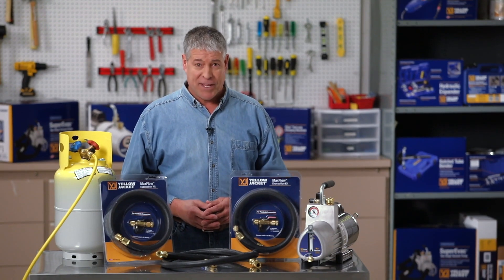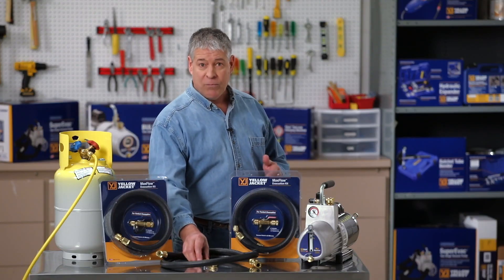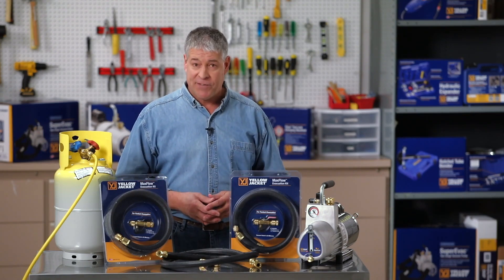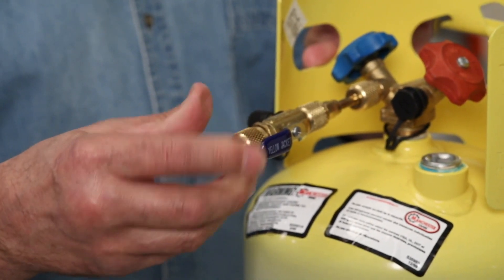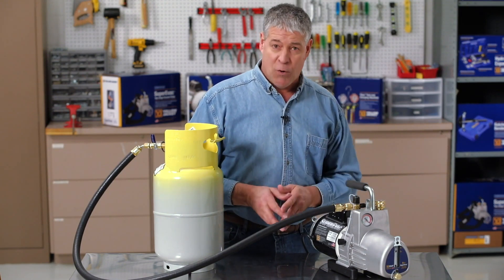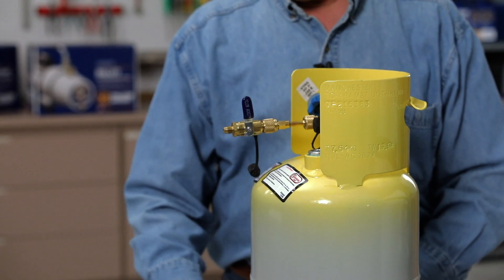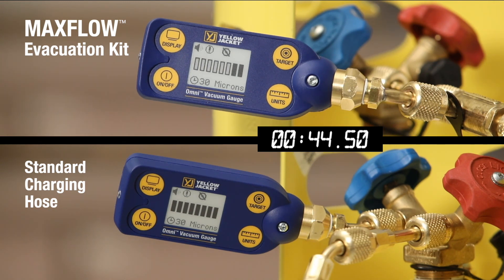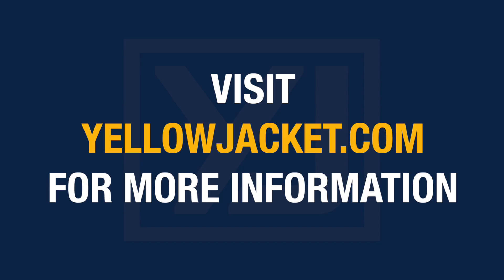Maxflow Evacuation Kit Video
Get the best performance out of your vacuum pump. By combining two very popular YELLOW JACKET products, system evacuation time can be significantly reduced. The MaxFlow Evacuation Kits combine a ½” vacuum hose with our most popular core removal tool for more than five times the evacuation speed then when standard hose sizes are used.